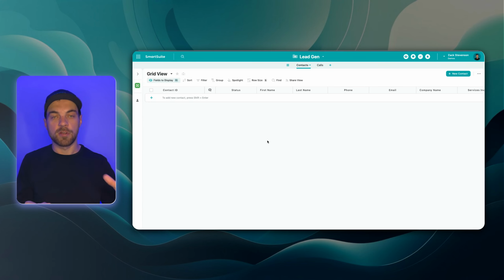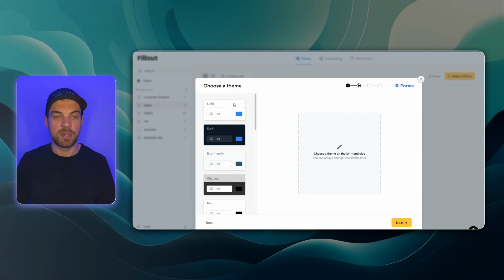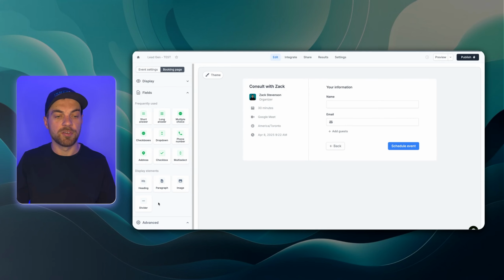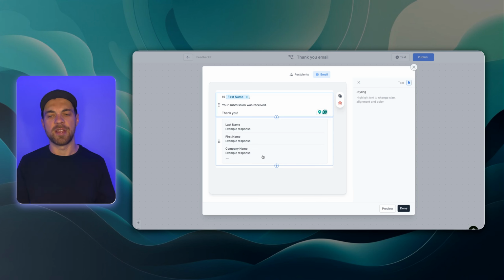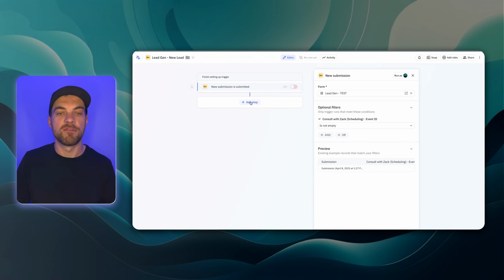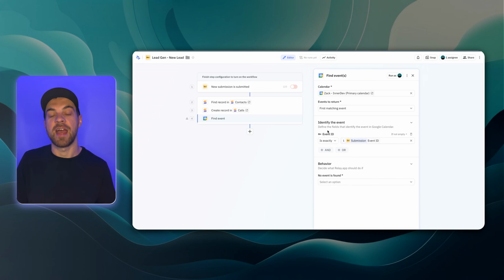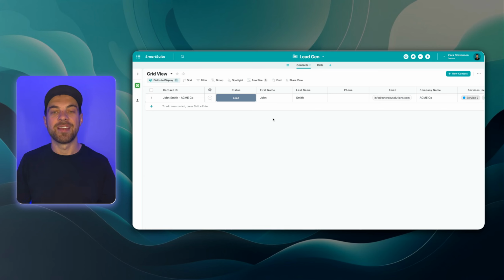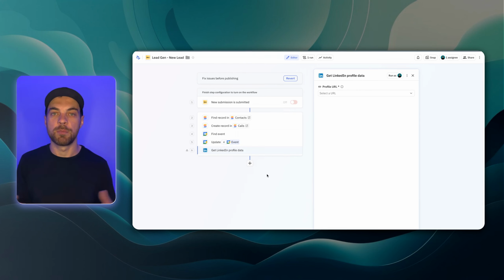Cut Lead Processing Time 90% Using No-Code Tools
Discover how to automate your lead generation process and reduce lead intake time by 90-100%. In this tutorial, I show you step-by-step how to create a seamless system using SmartSuite, Fillout forms, and Relay.app to collect lead information, schedule calls automatically, and log everything in your CRM.

Learn how to create a fully automated lead intake system that collects information, schedules calls, sends notifications, and updates your CRM - all without manual intervention.

Table of Contents 📖 ⬇️

00:00 Introduction to Lead Intake Process
01:13 Setting Up the CRM and Forms
02:26 Creating and Customizing Forms
04:05 Scheduling and Automation
06:47 Testing and Finalizing the Workflow
14:16 Advanced Features and Conclusion